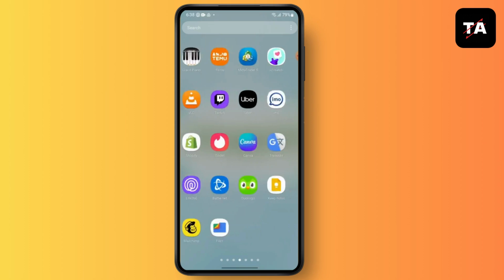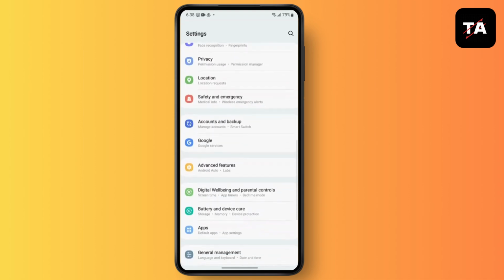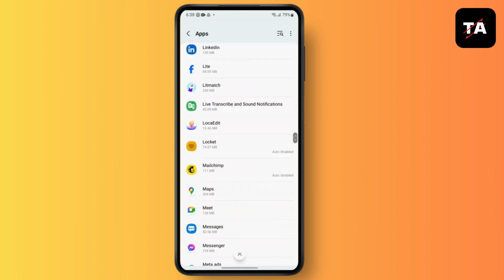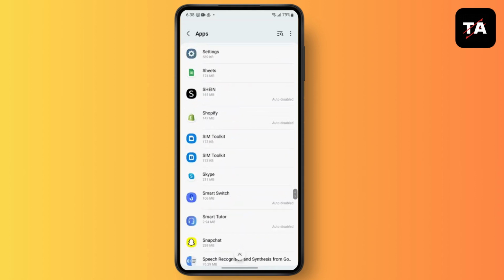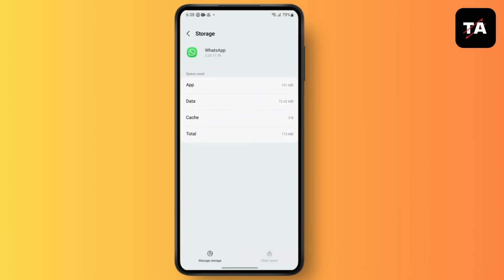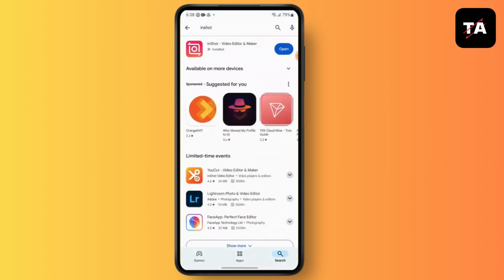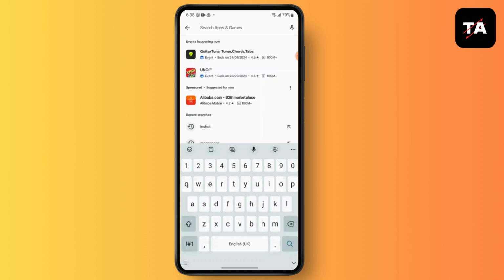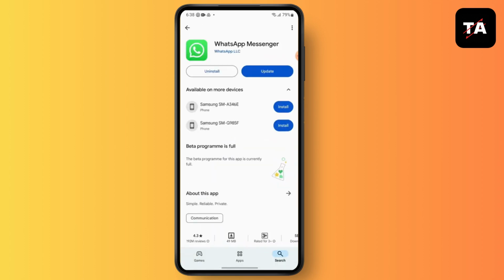How to Fix WhatsApp Black Screen When Playing Voice Message on Samsung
In this video, we’ll guide you through the steps to fix the black screen issue when playing voice messages on WhatsApp, specifically for Samsung devices. If your screen goes black while trying to listen to voice messages, follow this easy guide to resolve the problem.

Steps Covered:

Check Proximity Sensor Settings:
Ensure that your Samsung device’s proximity sensor isn’t causing the screen to go black during playback. You may need to clean the sensor or adjust settings.

Clear WhatsApp Cache and Data:
Go to your device's settings, navigate to Apps, and then WhatsApp, and clear the app cache and data to eliminate any potential glitches.

Update WhatsApp and Samsung Software:
Ensure both WhatsApp and your device’s software are updated to the latest versions for compatibility and bug fixes.

If the issue persists, try uninstalling and reinstalling WhatsApp to reset the app and fix any underlying problems.

Test with Headphones:
Using headphones can help bypass the proximity sensor and prevent the black screen when listening to voice messages.

Troubleshooting Tips:

Restart your device after applying the fixes to ensure changes take effect.
Check if any screen protectors are covering the proximity sensor.